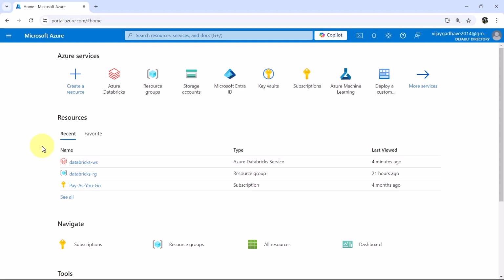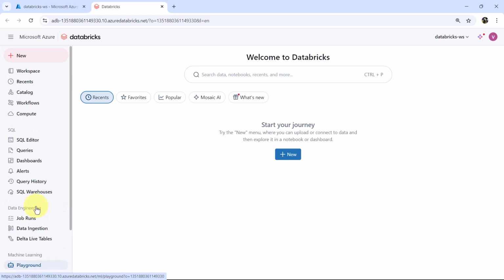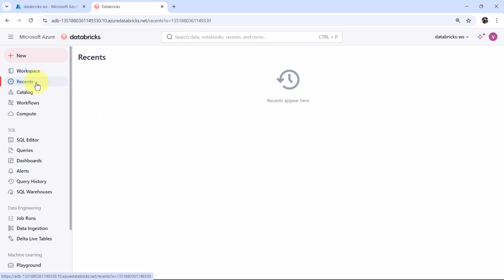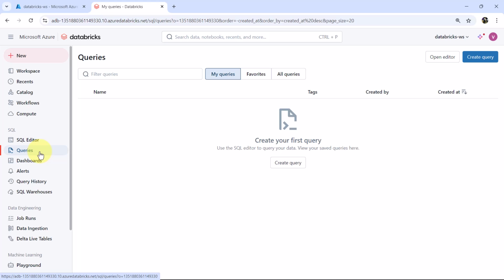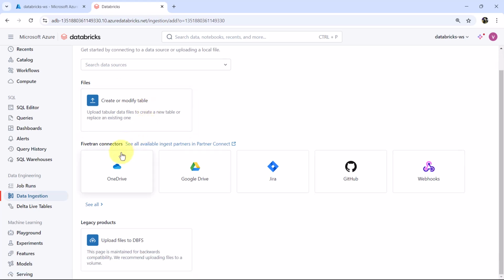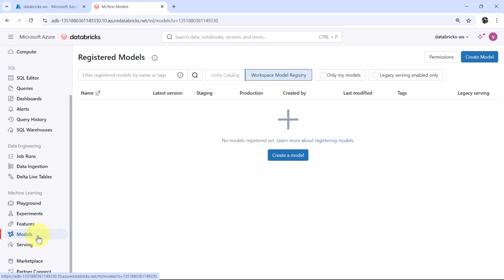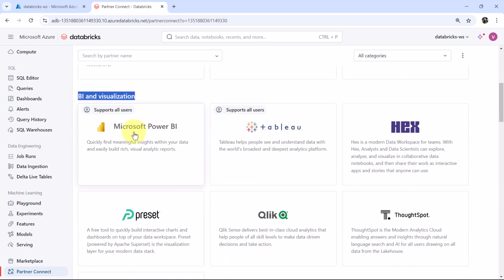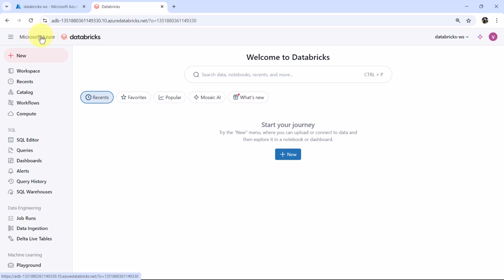3. Databricks Workspace Overview in Azure | Databricks User Interface (UI) Introduction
In this video we will cover a detailed overview of the Azure Databricks Workspace. You will learn how to navigate the workspace interface, including key sections like Workspace, SQL Editor, Data Engineering, and Machine Learning.